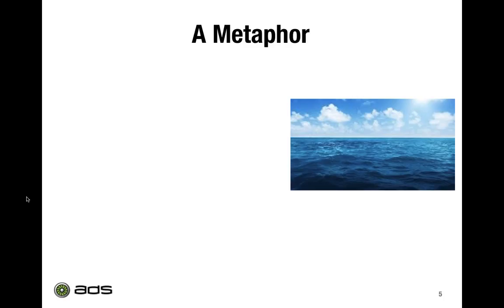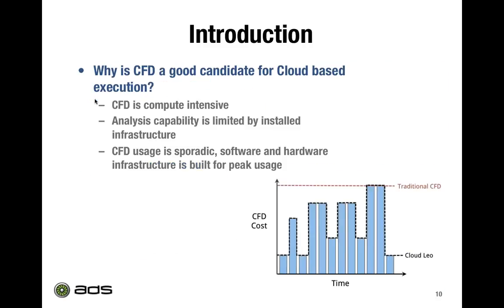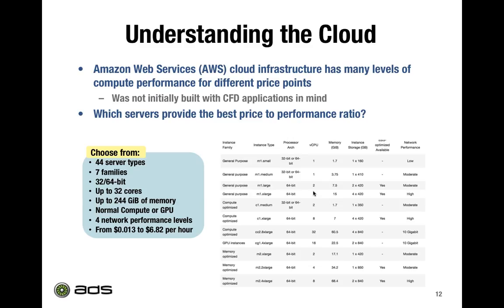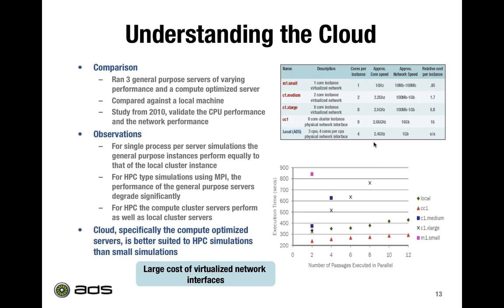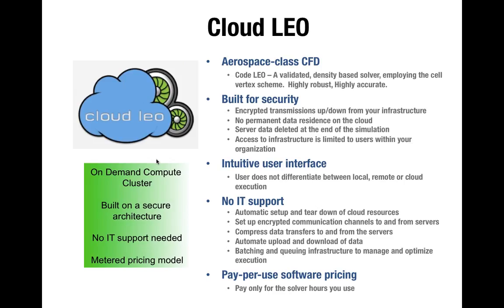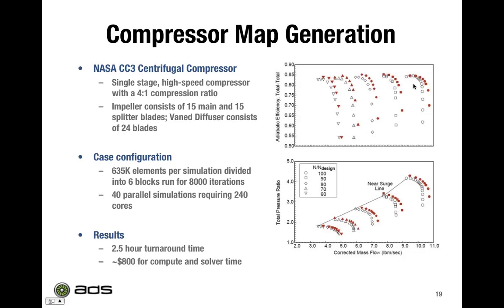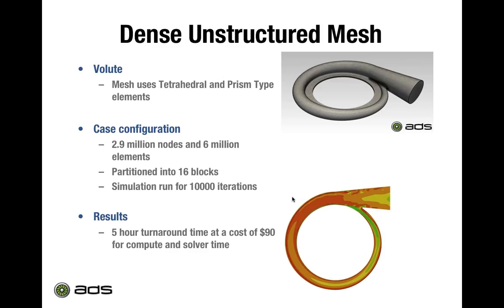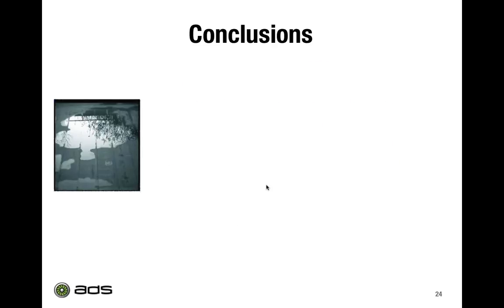CFD and Cloud Computing